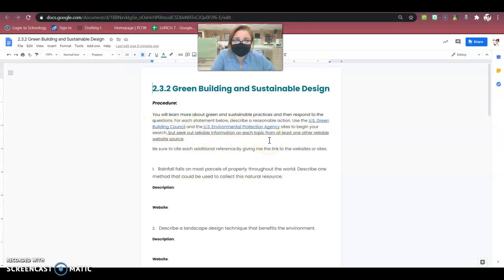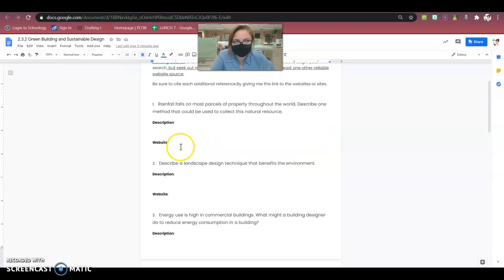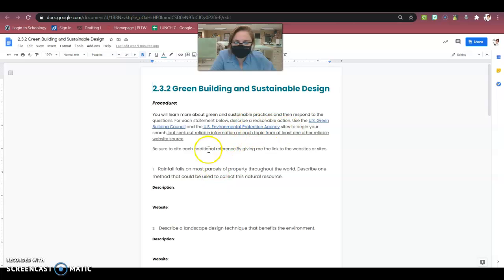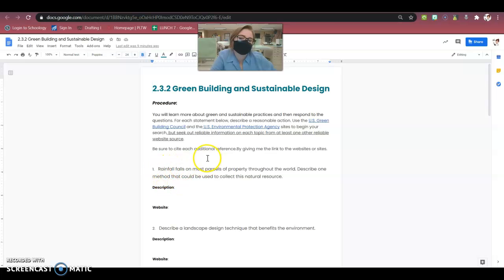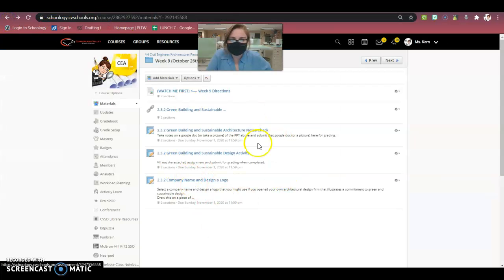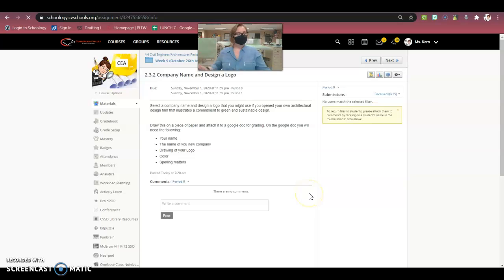Week 9 CEA Directions